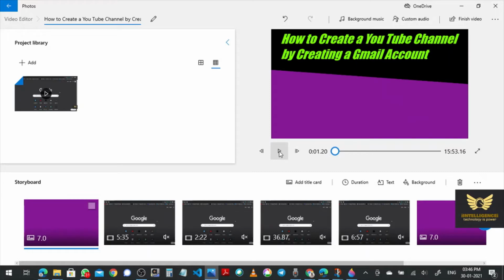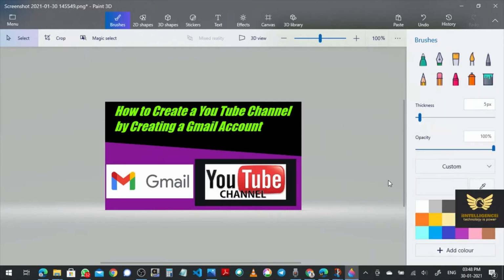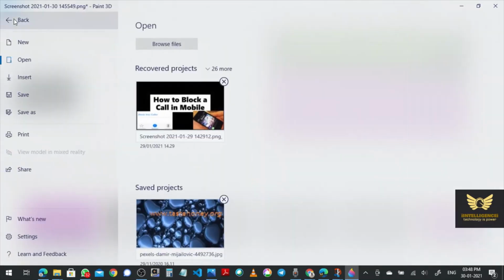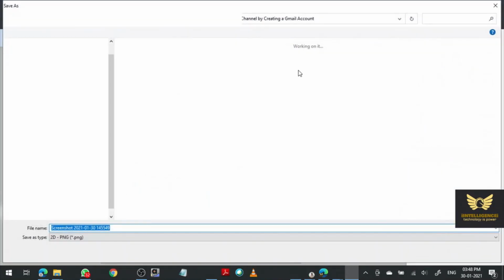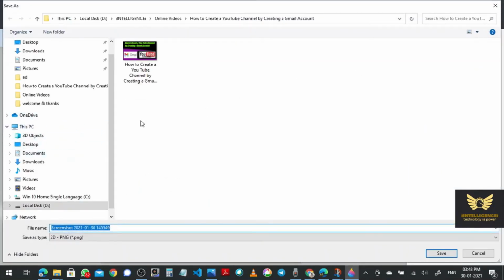How to Create a Thumb Nail for a YouTube Video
Our Services:
We cater to the following seven services:

TOPIC: How to Create a Thumb Nail for a YouTube Video